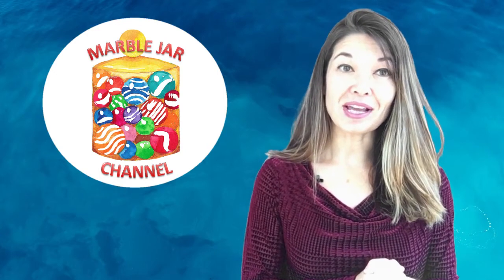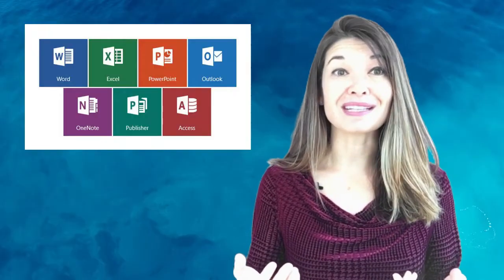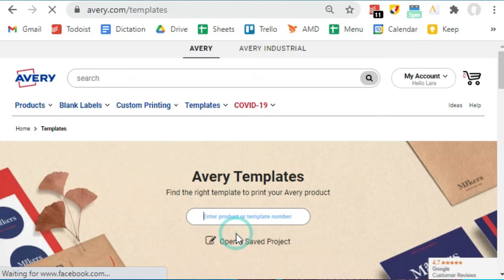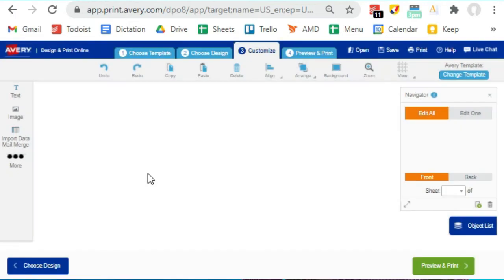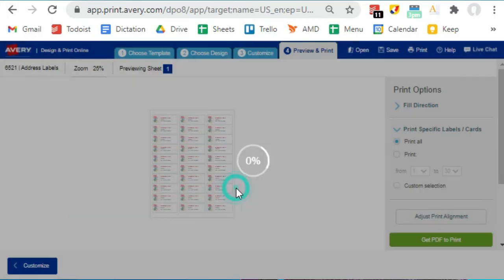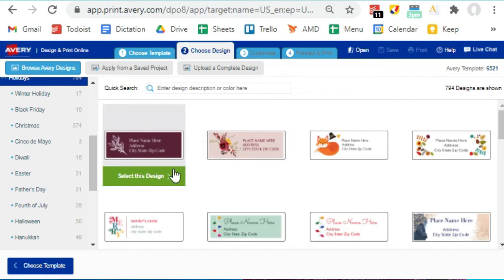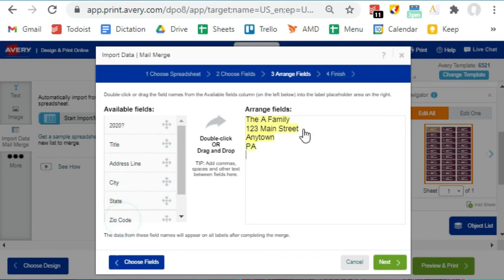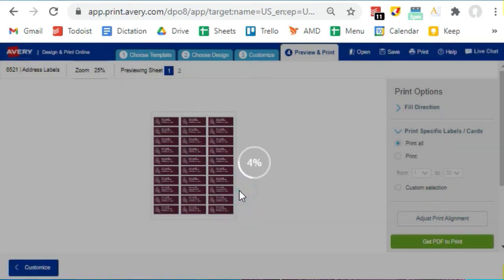Mail Merge Your Address Labels with Avery.com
In this video, I'll share with you how I used Avery.com to print all of my holiday address labels for free.

Hi, everyone.  This is Lara Hammock from the Marble Jar channel and in today's video, I'll share with you how I used Avery.com to print all of my holiday address labels for free.

This is my annual seasonal challenge -- what is the best and easiest way to print address labels for my holiday cards?  I keep my addresses in a Google spreadsheet, which I update each year.  For a couple of years, I used a GSheets Add-on from Avery called "Create and Print Labels -- Labelmaker", but the formatting was awful and then they discontinued the free version, so you have to pay 80 buck for a lifetime license.  Which, honestly, doesn't make ANY sense to me.  I mean -- you'd think that Avery would make money from their labels, right?  Wouldn't they be able to sell MORE labels if they could make it easier to use them?  Last year, I resorted to firing up Microsoft Excel and Word in order to produce my labels, but I'm always salty when I have take steps back in time to use local software to accomplish something that I think should be available in the cloud.

So, this year, when I ordered my labels, I noticed that they had free templates available so I checked it out.  Turns out they offer a fairly full featured, data merge application for free on their website.  And even better, they have lots of fancy images and formatting, so you don't have to be a graphic designer or struggle to fix the formatting, which would eat up a bunch of time for me each year.  Let me walk you through the process.

I happened to get my labels through Avery, so I have the product code, but even knock off labels will let you know which Avery label they are compatible with.  So, for me -- I'm using the style that has 30 labels per sheet, so I type in the product number here and click on the product that comes up.  Apparently, you can have them print your labels if you don't have a printer, but I'm going to go through the process where I print my own labels at home.

So, hit the button "Start Designing."  Now, you can see over to the left here, that the label templates are grouped by category.  Most of these are address labels, but there are also some labels that wrap around Hershey's Nuggets and some other kinds of stickers.  I'm printing address labels for holiday cards, so I go straight to the Holiday category.  From here, I choose Christmas and look at all of these fantastic designs!  I can't tell you how much time I've spent in the past trying to get the tiniest, simplest clipart to work on one of these labels -- not always successfully.  So I choose one and hit "Select this Design."

Now, this screen looks a little complicated, but I swear I had labels ready to print within 5 minutes, so it really wasn't that bad.  If you just want to print a full page of the same address -- like you are doing return address labels, you can just click on this text box, edit it with your information.  But before you do that -- make sure that you have the correct mode selected.  If you just want your changes to affect one label, pick Edit One.  If you want your changes to affect all of the labels on the sheet, pick Edit All.  That way, any change that you make applies to all of the labels.  When you have it just the way you want it, hit Preview and Print where you can see what the sheet will look like.  Zoom in up here if you want to see more detail.  If it looks good, hit the button to Print it Yourself.  I'm going to choose to print all, but you could select a custom range of pages and hit Get PDF to Print.  Avery will encourage you to save your labels before printing, which requires that you make an account.  They give you some printer tips for making everything come out properly and hit Open PDF.  You should be able to print right from this page.  Now, if you are worried that the labels won't print right, just print this PDF on a regular piece of paper and then hold it along with your label sheet up to the light to make sure everything is going to fit on the labels.  In some cases due to a printer issue or when you are using off brand labels, you may need to adjust the print alignment, which you can do from this screen and tell it to adjust everything up or over a certain number of milimeters.

Now let's talk about doing an mail merge for the address labels of your card recipients.

Go back to choosing a design -- if your labels are a different size, then go back one farther and pick a new template.  Pick a design that you like and hit "Select this Design".  Now make sure that you like the image placement, and the font, justification, and size of the text.